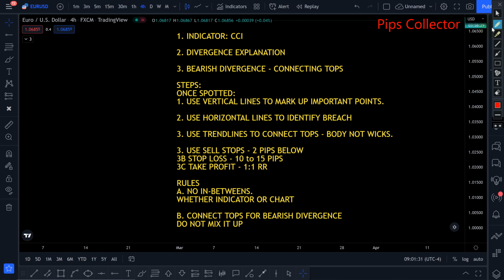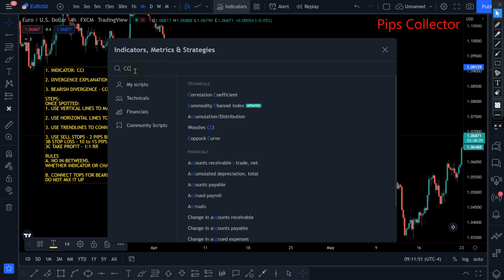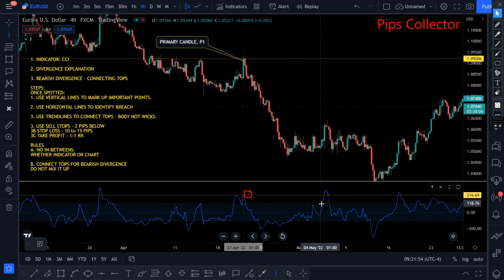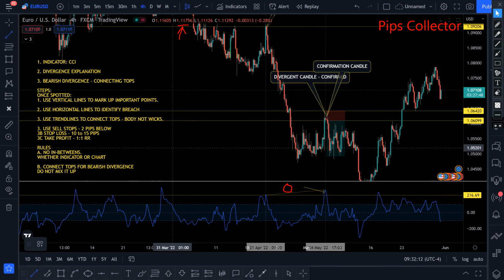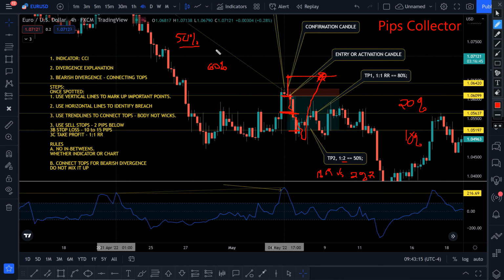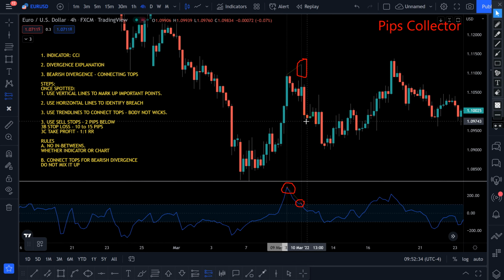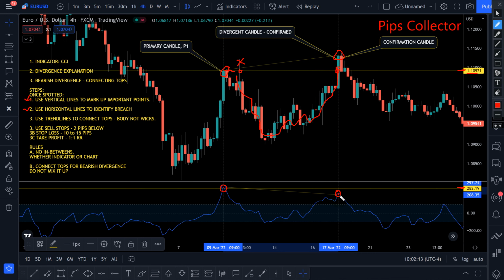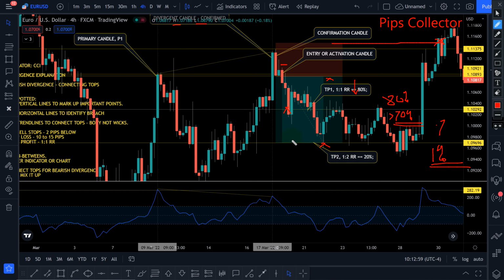How to IDENTIFY & USE DIVERGENCE to Trade- Simplified for Beginners - part 1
Divergence is simply the disagreement in direction noticed between the chart and the indicator (CCI) added.

I started with a reference point on the chart and indicator then patiently wait to see if the trendline on the chart and indicator would go in opposite directions. Based on the opposing opinions, I developed a strategy to use and also simplified for every one, especially beginners.

For this training, I focused on BEARISH DIVERGENCE.